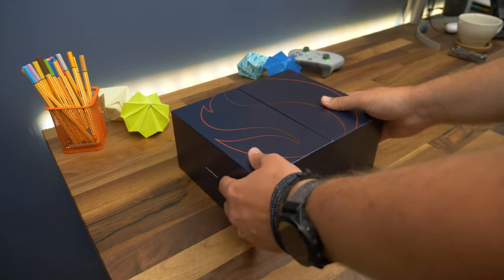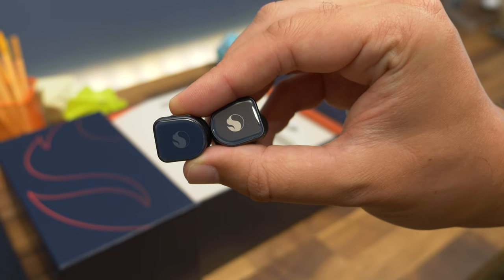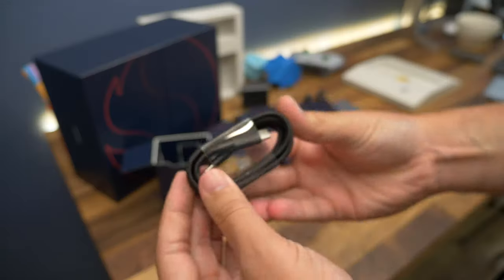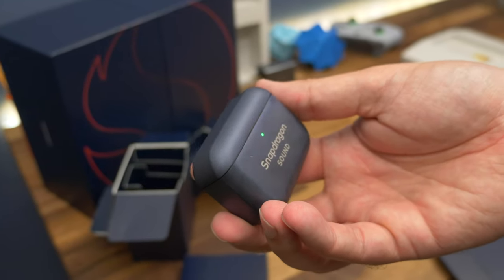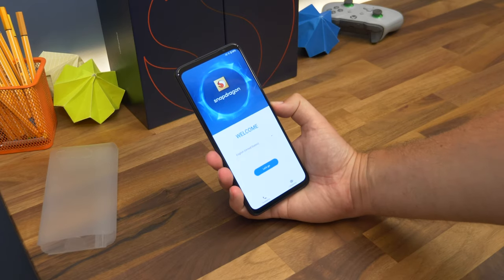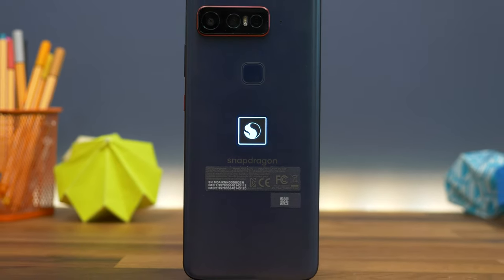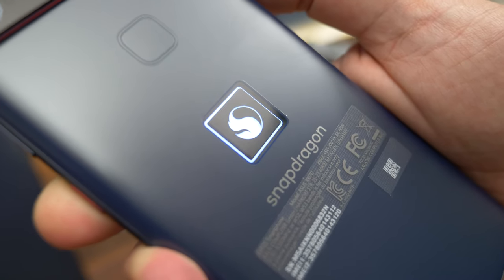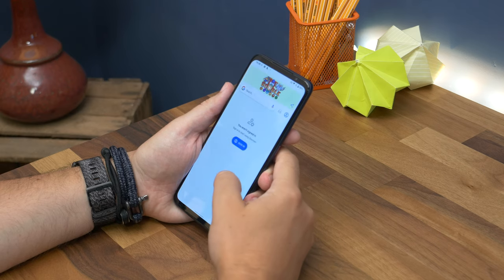Smartphone for Snapdragon Insiders: Unboxing and impressions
Qualcomm has partnered with Asus to create a one-of-a-kind smartphone to showcase its best technologies. It's called the Smartphone for Snapdragon Insiders, and it comes bundled with premium headphones. It'll also cost you a hefty sum.